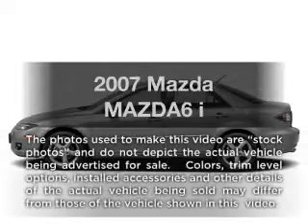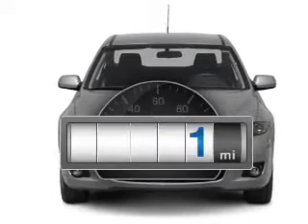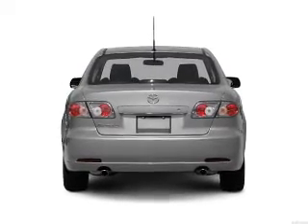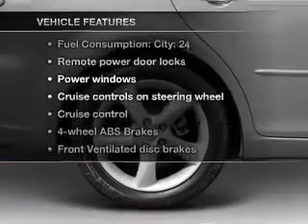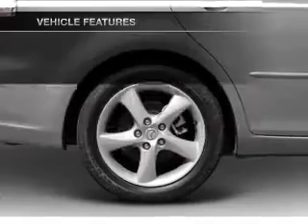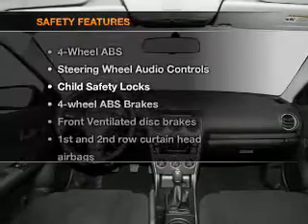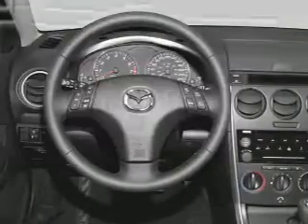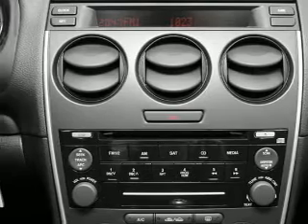2007 Mazda MAZDA6 - Dublin OH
Year: 2007
Make: Mazda
Model: MAZDA6
Trim: i
Engine: 2.3 liter inline 4 cylinder 16 valve
Transmission:
Color: Red
Mileage: 1
Address:
6500 Perimeter Loop Rd